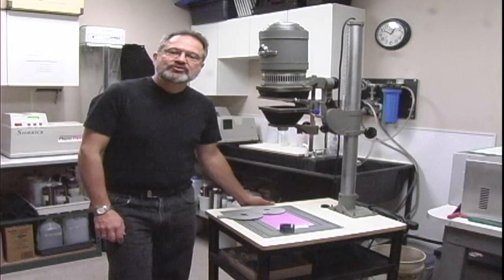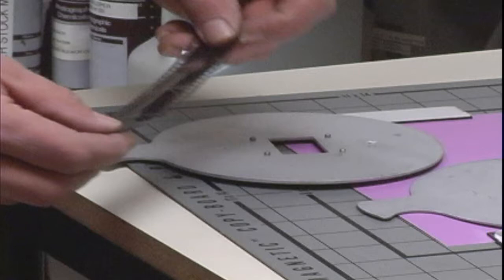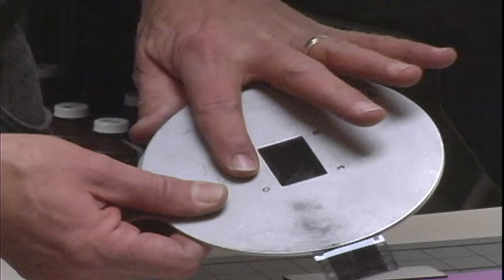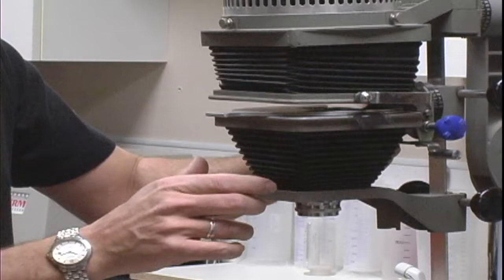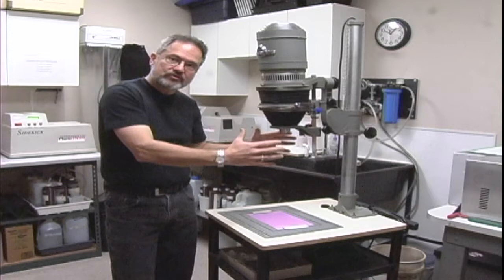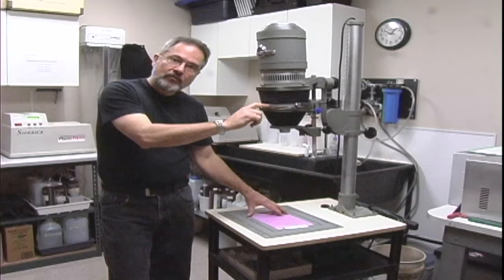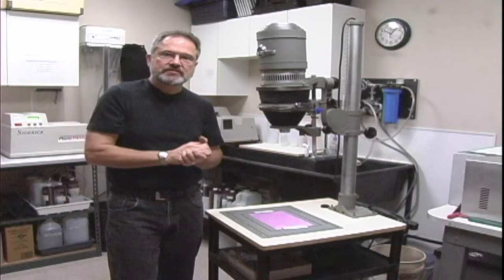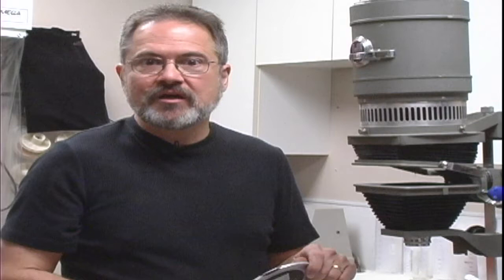Photography Tips Techniques : How to Enlarge Film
Enlarging film is a process of projecting the image from the film onto a larger piece of photographic paper, which is then processed in a series of chemicals. Use an enlarger to make prints of film with advice from a professional photographer in this free video on photography.

Expert: John Budden
Bio: John Budden has been a professional photographer for more than 20 years.